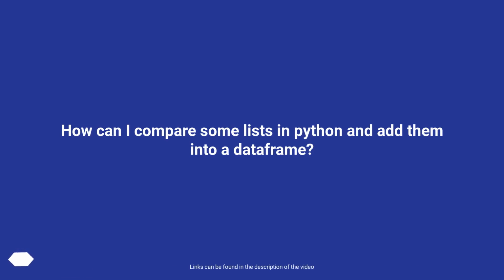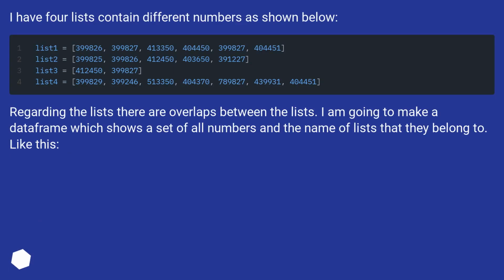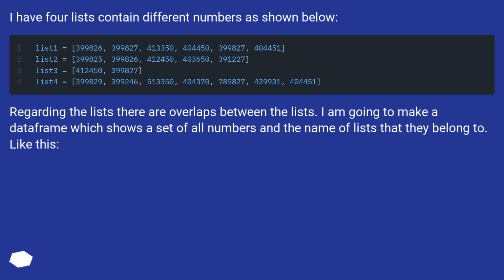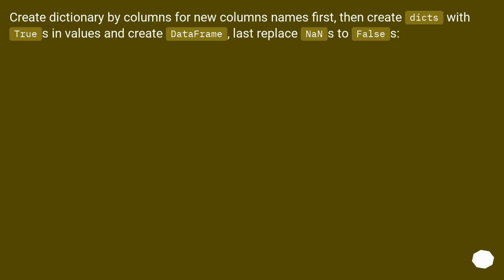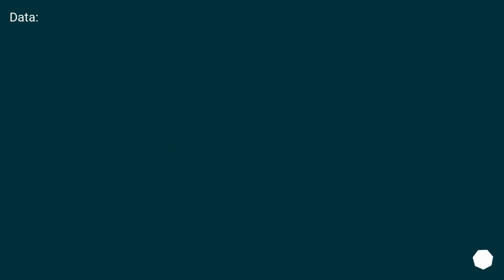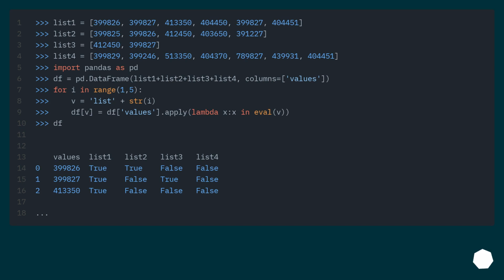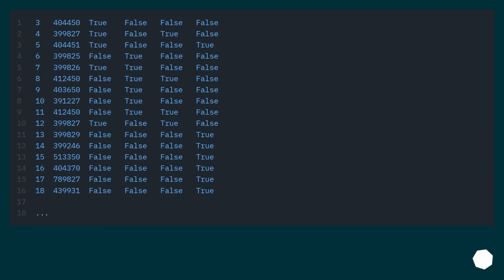How can I compare some lists in python and add them into a dataframe?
Chapters
00:00 Question
00:57 Accepted answer (Score 3)
01:41 Answer 2 (Score 2)
02:27 Answer 3 (Score 1)
03:02 Thank you